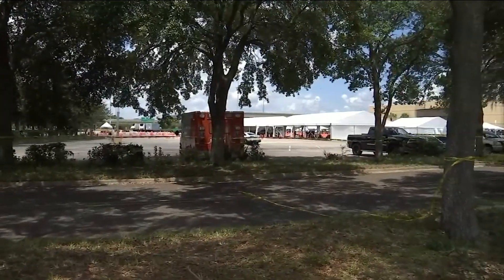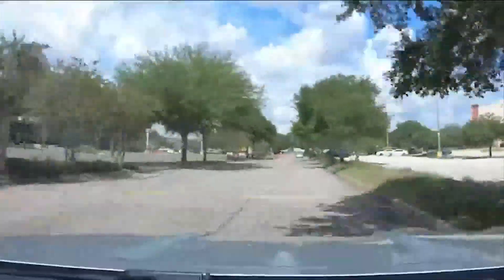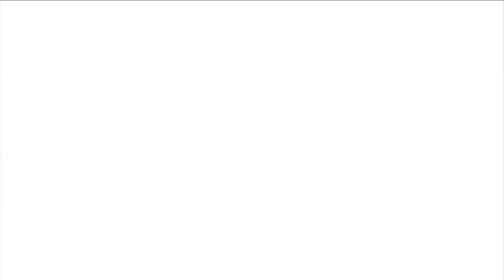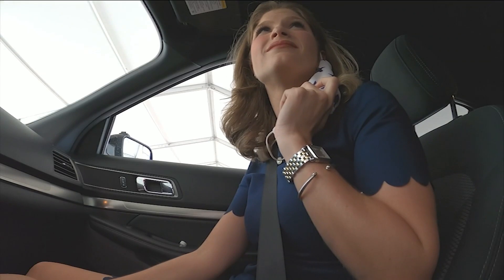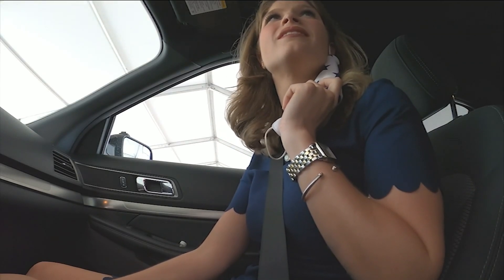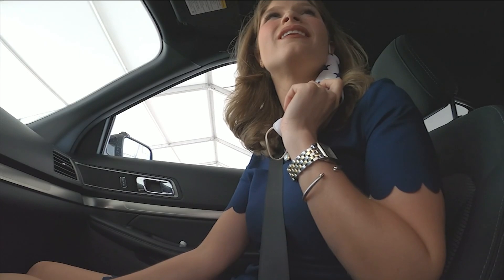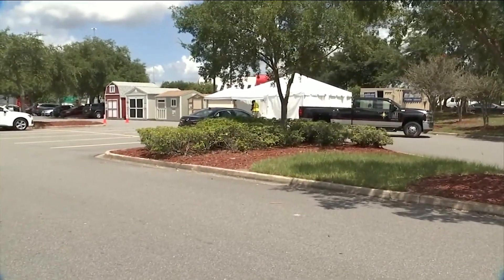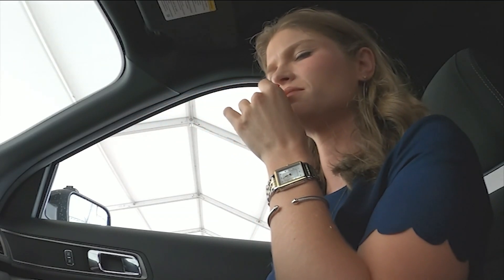COVID-19 testing officially moved from Lot J to Regency Square mall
The walk-up testing facility is air-conditioned, and those entering the facility must wear face masks.